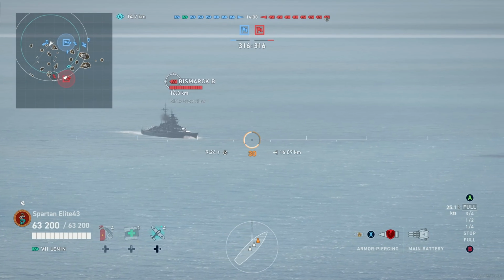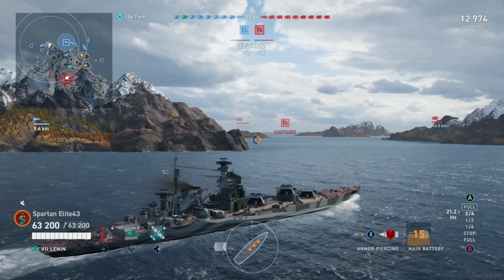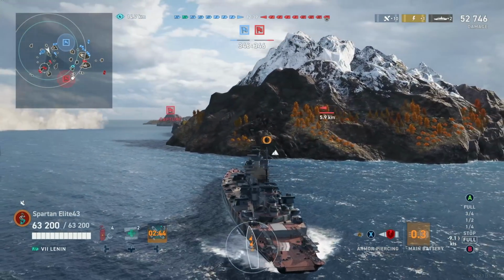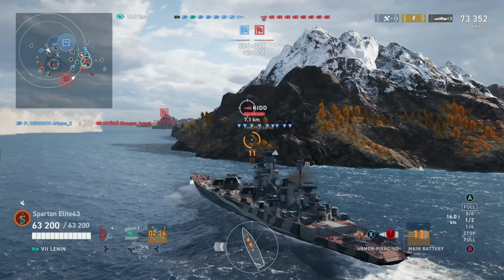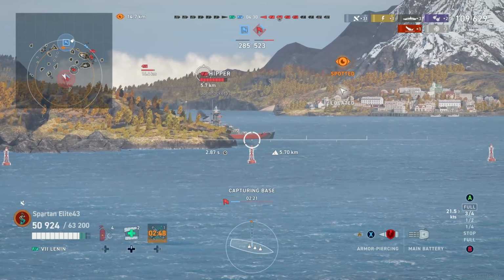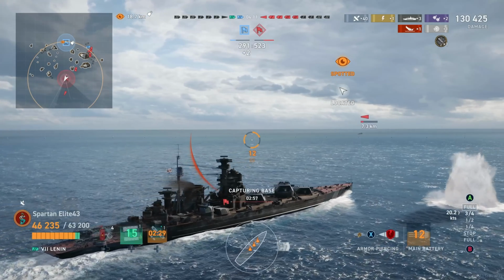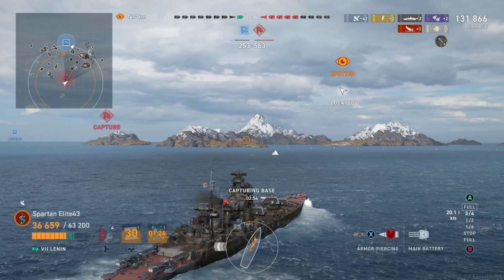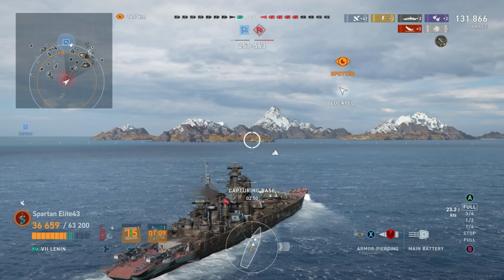Lenin is Still Nasty! (World of Warships Legends)